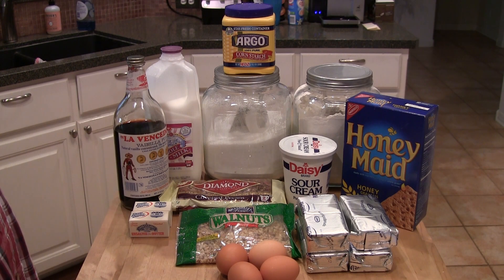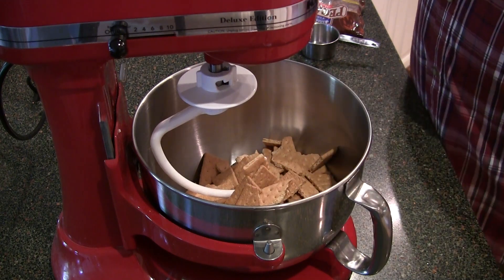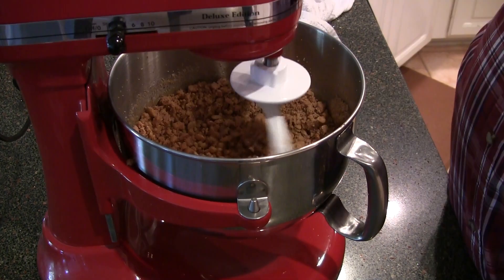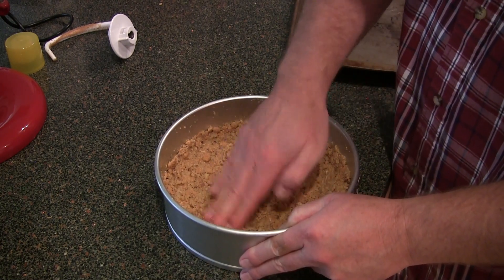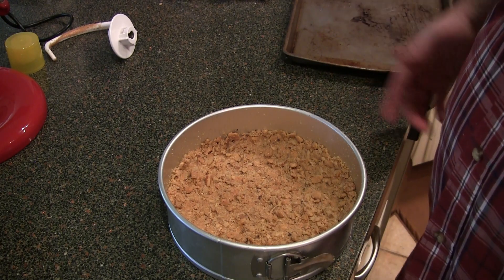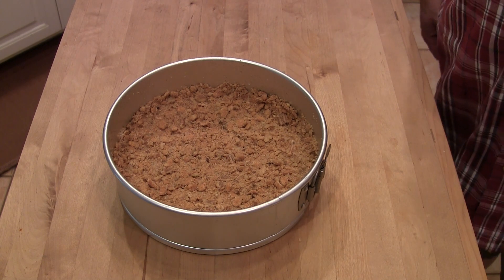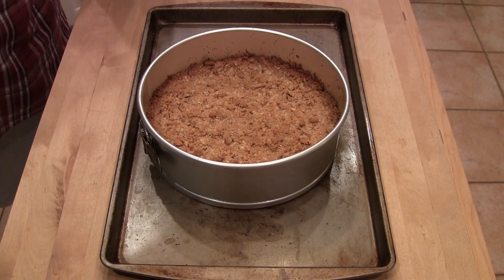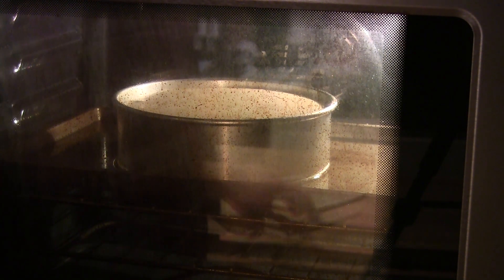Homemade Cheesecake with Raspberry Topping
I make homemade cheesecake with Raspberry preserves on top.
Ingredients

    * 2 cups or 15 graham crackers crushed
    * 1/3 cup Pecans crushed
    * 1/3 cup Walnuts crushed
    * 1 stick butter, melted
    * 4 (8 ounce) packages cream cheese (room temp)
    * 1 1/2 cups white sugar
    * 3/4 cup milk (room temp)
    * 4 eggs (room temp)
    * 1 cup sour cream (room temp)
    * 1 tablespoon vanilla extract
    * 2 TBS all-purpose flour
    * 2 TBS corn starch

Directions

   1. Preheat oven to 450 degrees F (175 degrees C). Grease a 9 inch springform pan.
   2. In a medium bowl, mix graham cracker crumbs, Pecans, Walnuts, and 2 TBS Sugar with melted butter. Press onto bottom of springform pan.
Refrigerate 20 mins, then bake at 450 for 10 mins.
   3. In a large bowl, mix cream cheese with remaining sugar until smooth. Blend in milk, and then mix in the eggs one at a time, mixing just enough to incorporate. Mix in sour cream, vanilla, flour, and corn starch until smooth. Pour filling into prepared crust.
   4. Bake in preheated oven for 10 mins, then turn down oven to 220 and bake another 45 mins. Now-turn the oven off and let the cake cool with the door slightly opened for 3 hrs; this prevents cracking. Chill in refrigerator until serving.